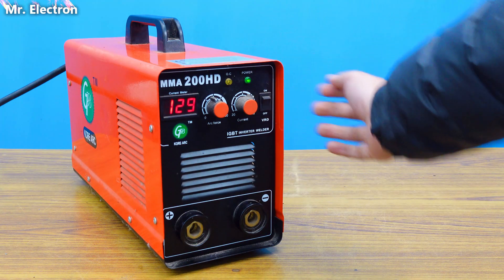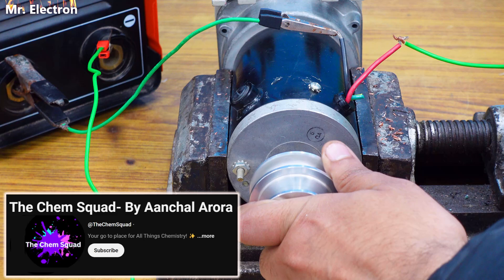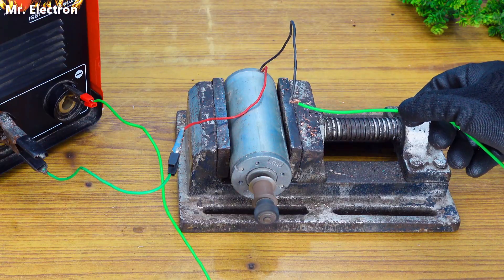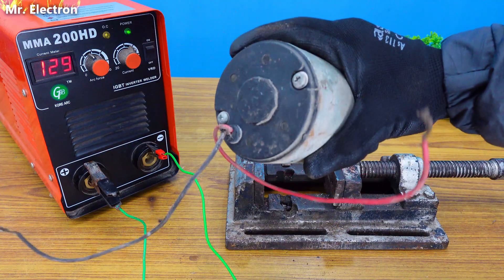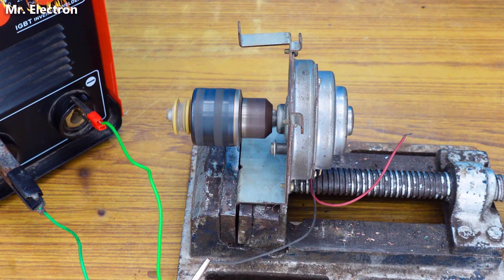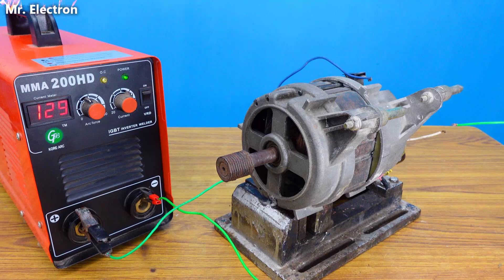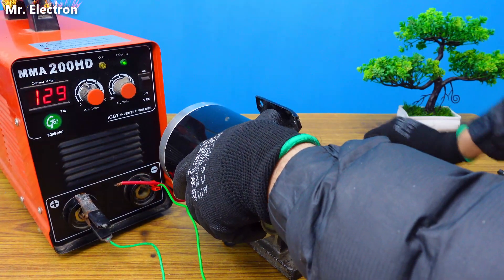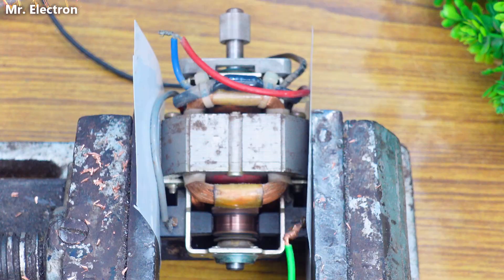Can we use a 200 Amp Welding Machine as an SMPS DC Power Supply ?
👉 𝐁𝐔𝐘 𝐏𝐚𝐫𝐭𝐬 𝐟𝐫𝐨𝐦 𝐀𝐌𝐀𝐙𝐎𝐍/𝐁𝐀𝐍𝐆𝐆𝐎𝐎𝐃 In this video, I will be doing this experiment of using my ARC Welding Machine as an SMPS Power Supply ( DC Output ) for powering up my dc motors etc .Project is highly dangerous so please don't try this at home.